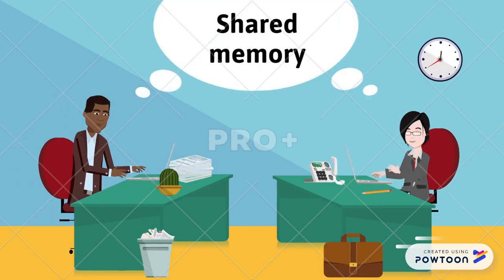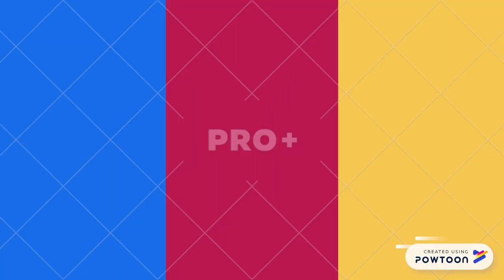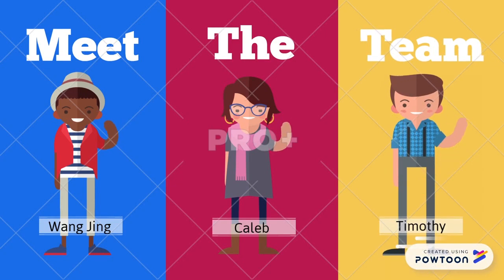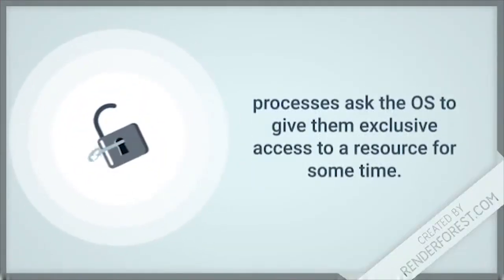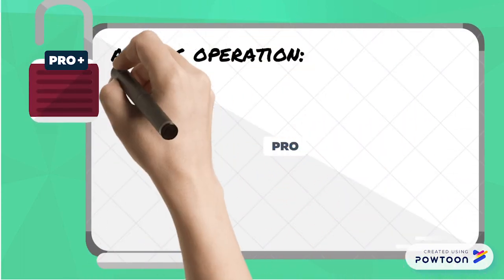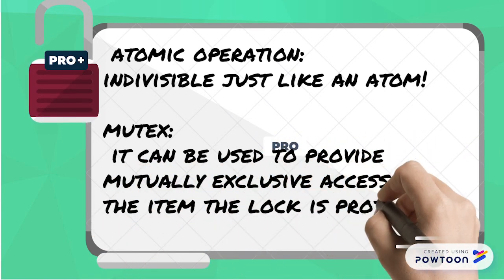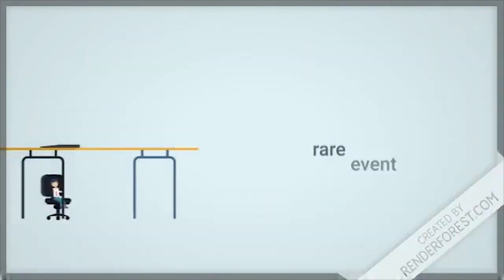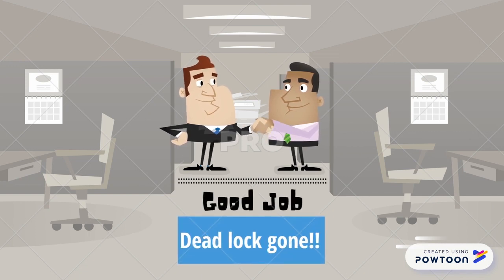Explaining inter-process communication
This is a brief animated video on inter-process communication produced by Wang Jing from Singapore polytechnic.

Created using the free services of POWTOON  and Renderforest. Edited using adobe premiere pro.

This video is solely for the purpose of our assignment. No part of this video may be reproduced, distributed, or transmitted in any form or by any means without the prior written permission of the uploader.